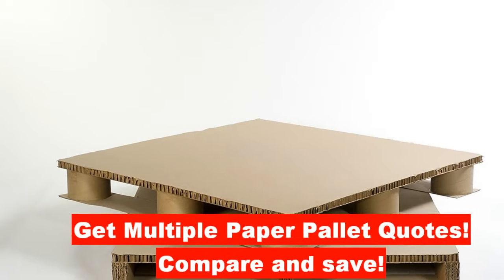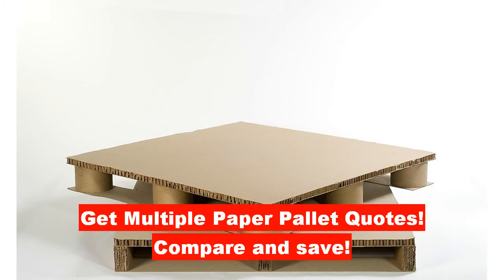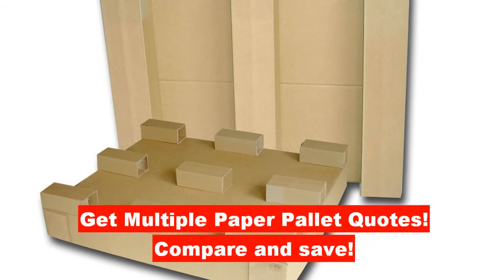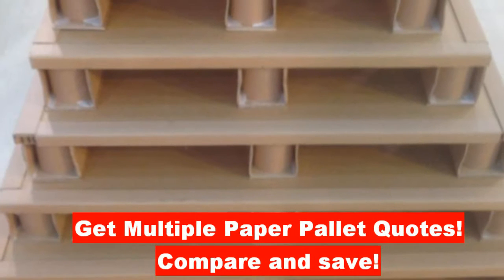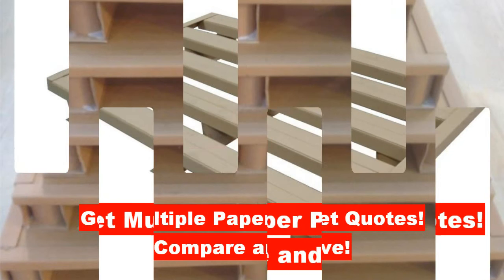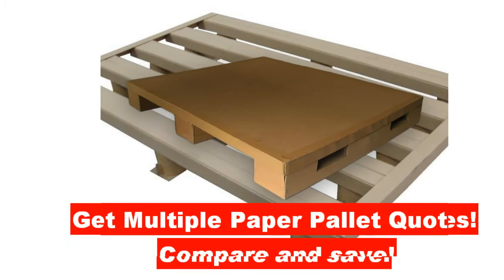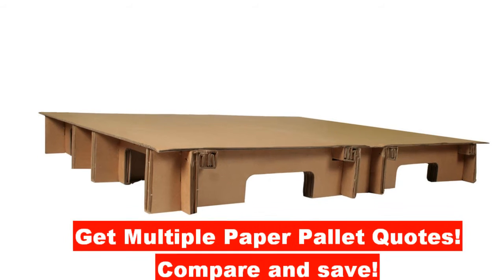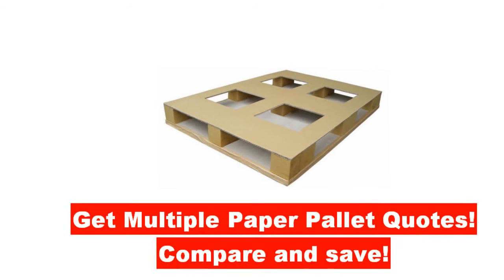paper pallets Algeria suppliers, carton pallets Algeria manufacturers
Change the Pallet - Change the Planet - Reduce Carbon Emissions. Massively.}

Pallets = Weight. Weight = Fuel. Fuel = Carbon.

SO SHOULDN'T WE USE LIGHTER PALLETS?
Trucks use paper pallets Algeria suppliers, carton pallets Algeria manufacturers made of wood to haul products that we consume. But here’s the thing: paper pallets Algeria suppliers, carton pallets Algeria manufacturers are just as strong and can carry just as much as conventional wooden pallets, yet they weigh about 80% less. And with 2 billion pallets in circulation in the United States right now, this makes a huge difference — about an 80 billion pound difference, to be exact. Imagine the fuel we could save each year by not hauling 80 billion pounds of dead weight. Now imagine what a huge difference this would make in carbon emissions.